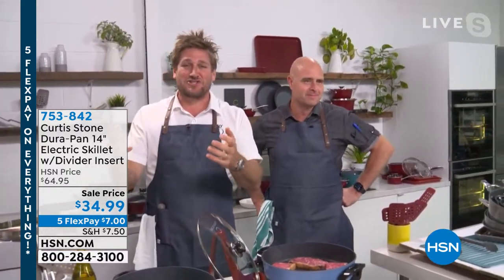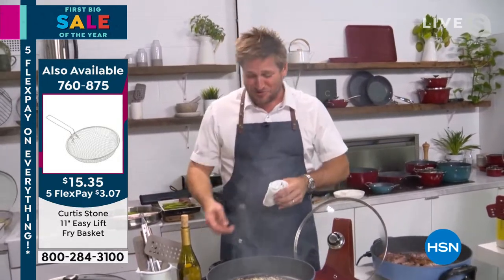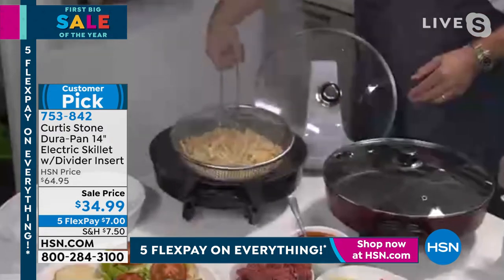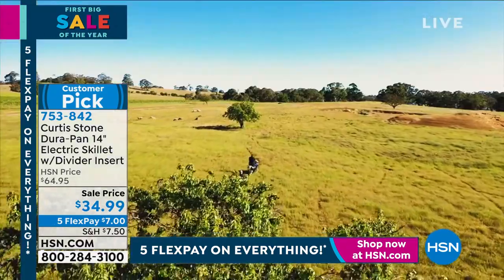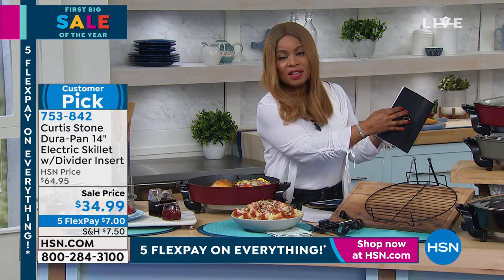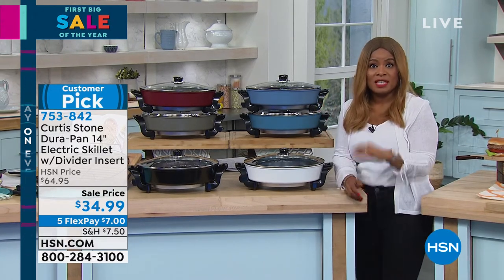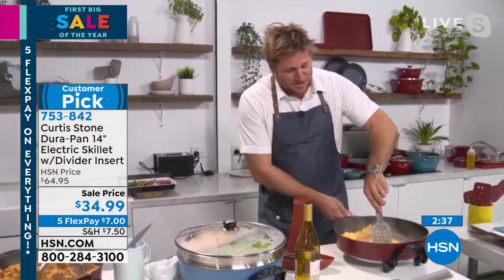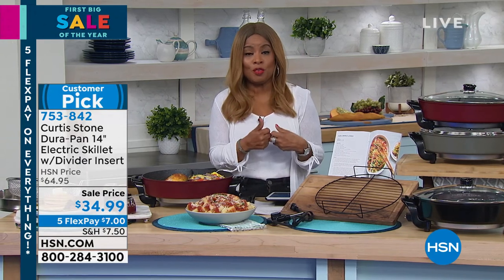Curtis Stone DuraPan 14" Electric Skillet with Removable...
Curtis Stone DuraPan 14" Electric Skillet with Removable Divider

This 14" Curtis Stone DieCast Electric Rapid Skillet makes it easy to cook your favorite meals. Made of solid diecast aluminum, with an embedded heating element, it's designed for fast and efficient heating. And it comes with a glass lid, so you can keep an eye on what's cooking. It's also got a roasting rack and a skillet divider, so you can cook two different dishes in the pan, at the same time. Plus, by removing the adjustable temperature control, you can serve in the same skillet that you cooked. Crafted with Curtis' DuraPan nonstick coating, food release and cleanup are a breeze. Includes 20 recipes to get you started right out of the box.

    Skillet/Base
    Glass lid
    Lid knob
    Control probe
    Roasting rack
    Divider
    User instruction book with 20 recipes